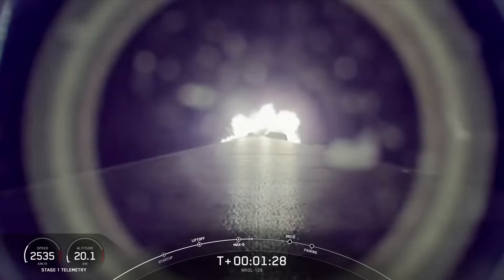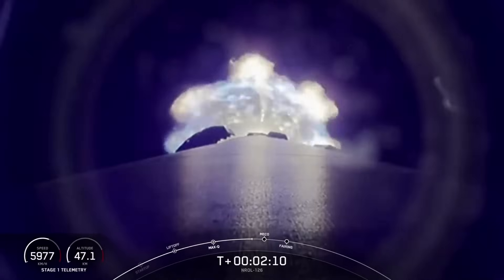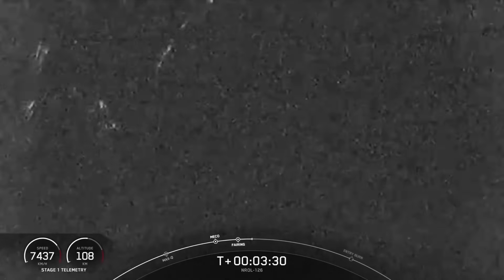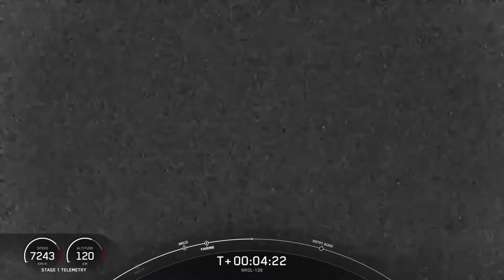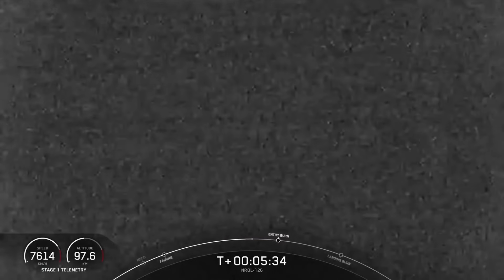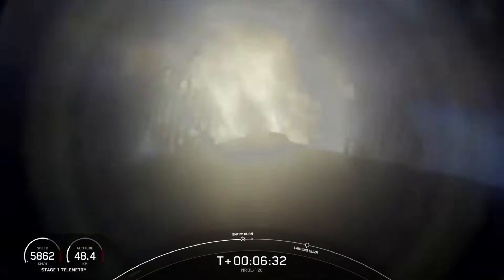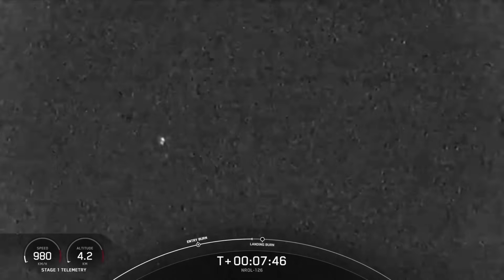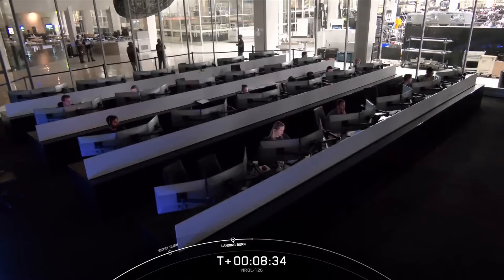SpaceX launches next-gen US spy satellites to complete doubleheader, nails landing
A SpaceX Falcon 9 rocket launched a set of spacecraft for the National Reconnaissance Office (NRO), as well as 20 Starlink satellites from California's Vandenberg Space Force Base on Nov. 30, 2024 at 3:10 a.m. EST (0810 GMT; 12:10 a.m. local time).

The liftoff of the rocket was not broadcast by SpaceX.

Credit: SpaceX